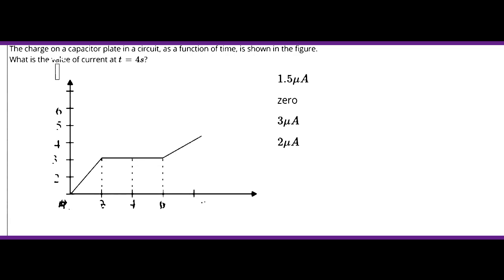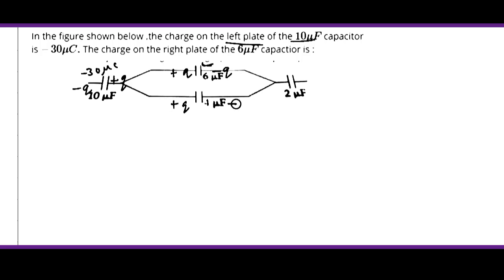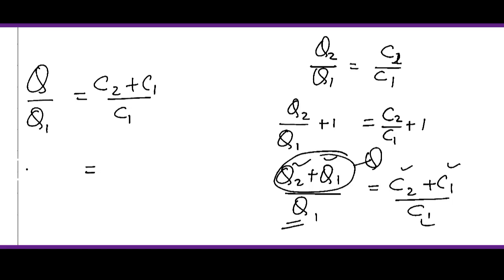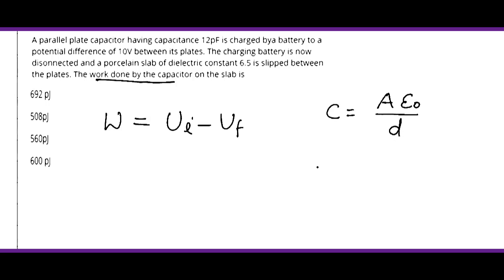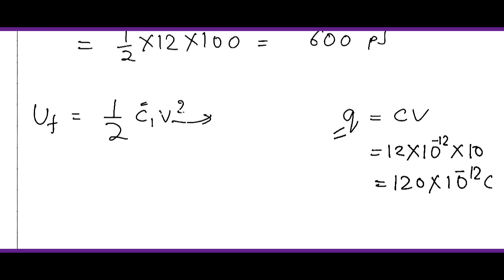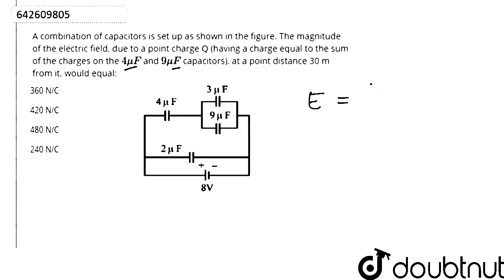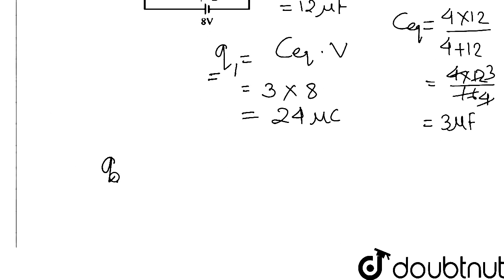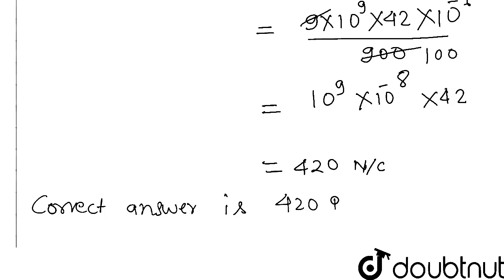ELECTROSTATICS PART 11 Previous years JEE questions for complete Chapter